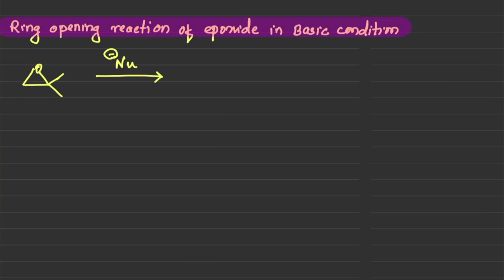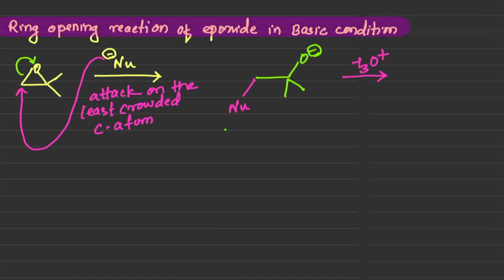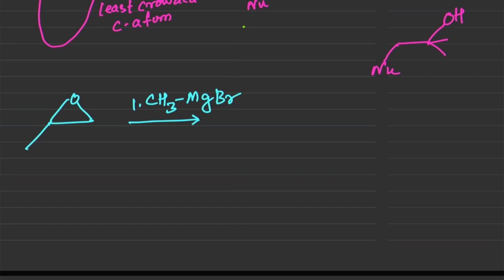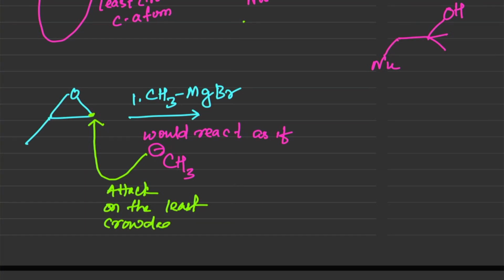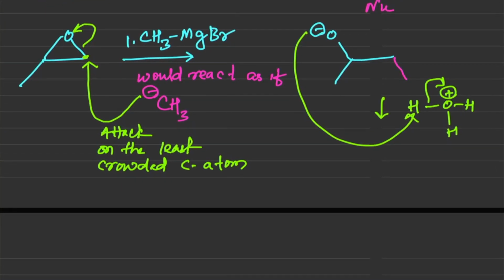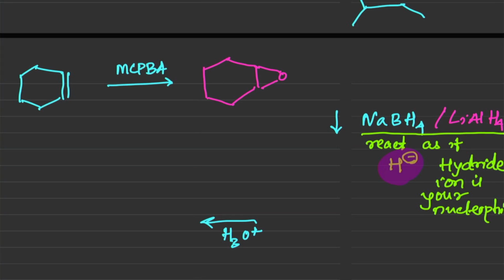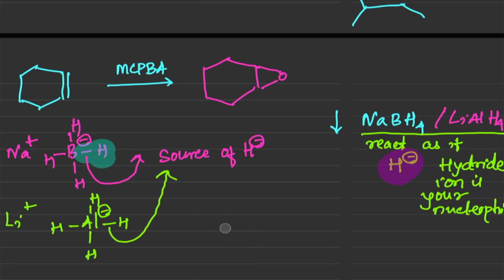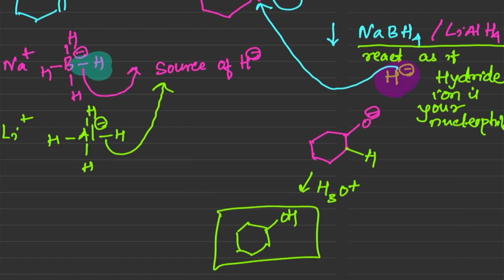Ring opening reaction of Epoxide in basic condition: part 1